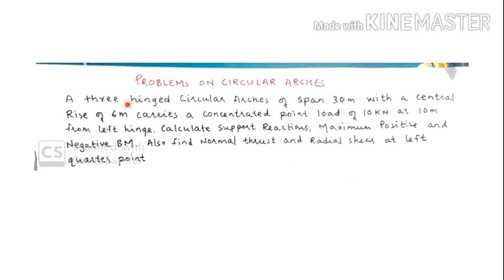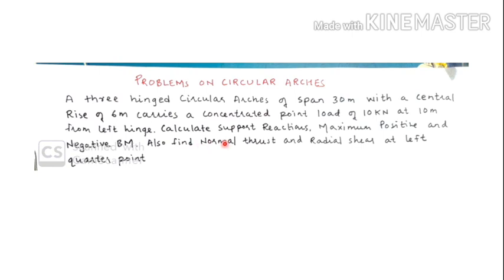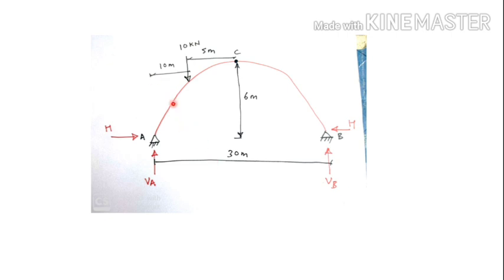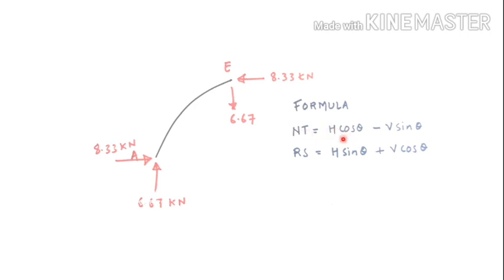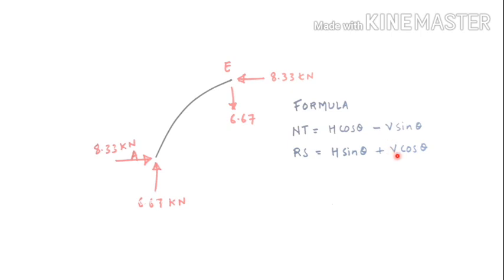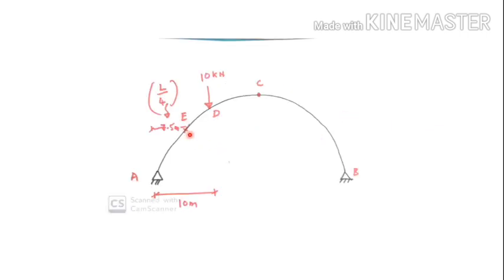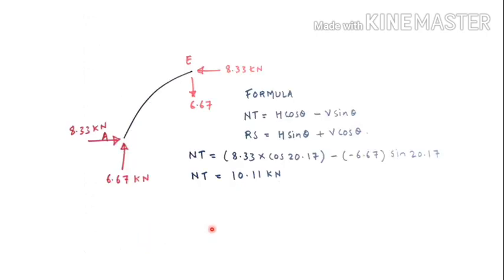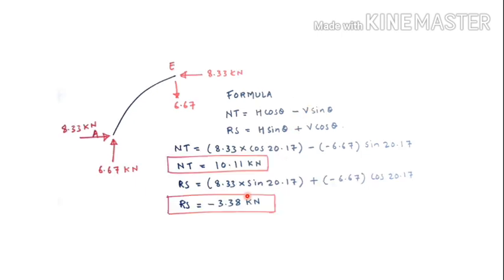Three Hinged Arches | Circular Arches | Problem 1 | Part II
Calculation of Normal thrust and Radial shear at any point in the Circular Arches are Explained.
The formula of Normal Thrust and Radial Shear is directly taken because it is already been derived in the following video.